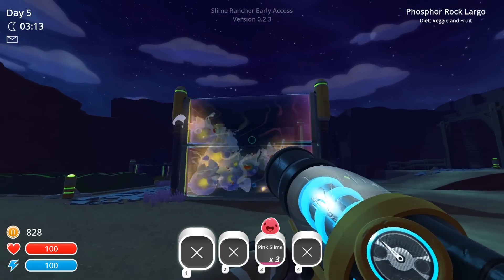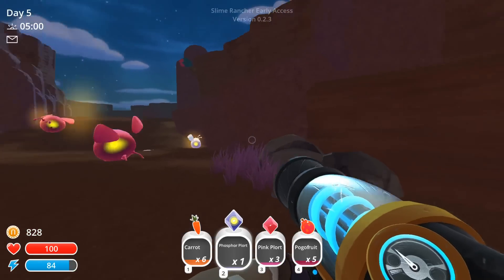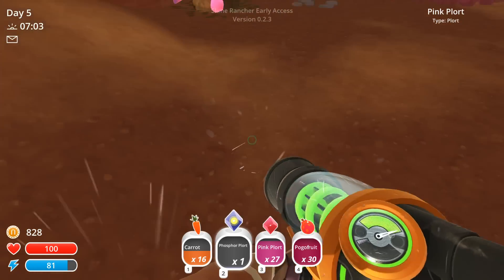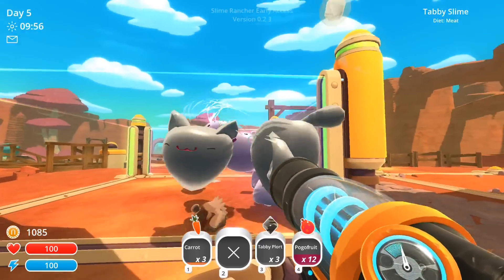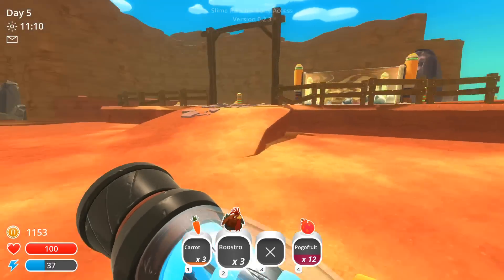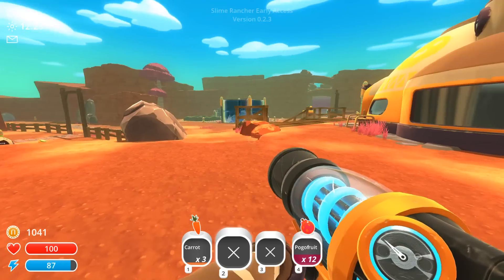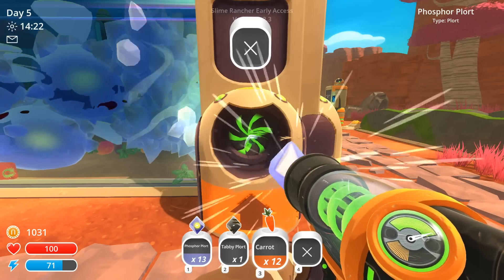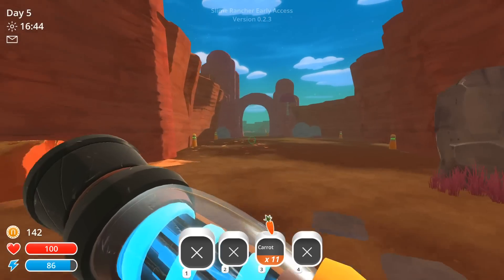Piles of Luminous Largos!! ☄️ Slime Rancher! - Episode #6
We're trying our luck as a Slime Rancher in the vast, untamed wilds of space on the Far, Far Away Ranch!

With our powerful vac-gun, a handful of henhens, and a few empty plots on an alien planet we're headed into the wilds to corral up some slime and build a prospering homestead!